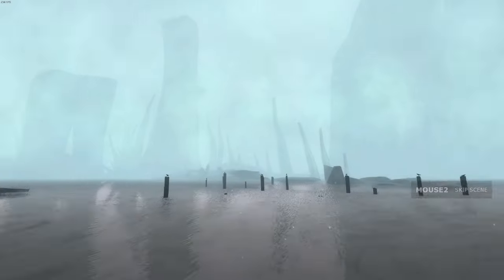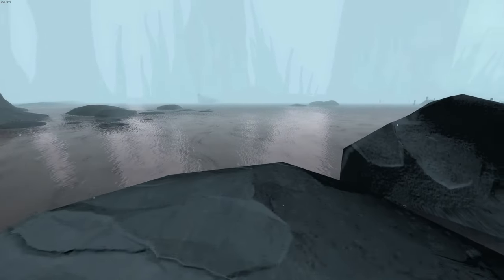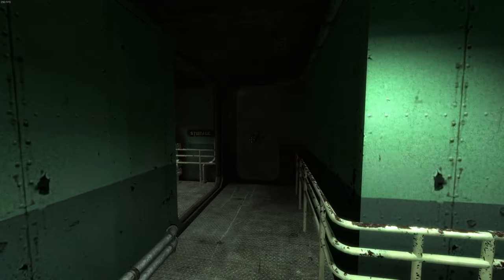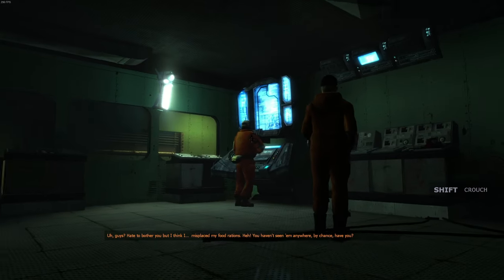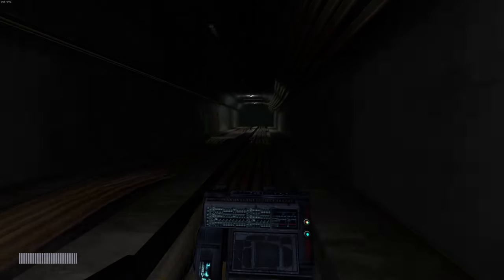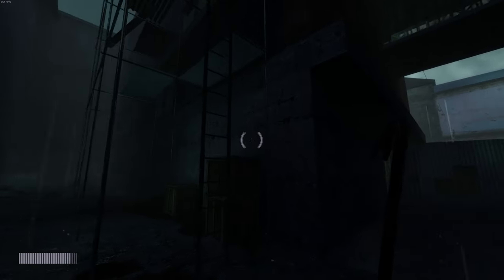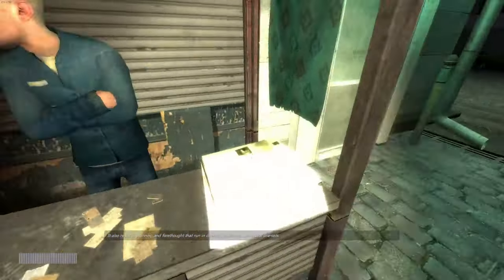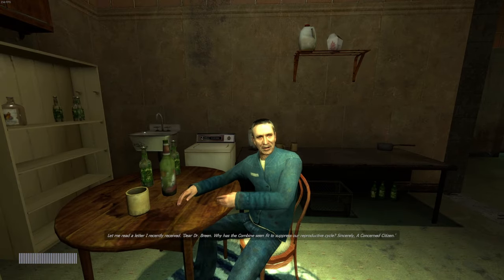This is the OTHER HALF-LIFE 2 WE NEVER HAD...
You made it through the video! WELL DONE!
And maybe
Hope you stick around for future content like this. If you haven't all ready then consider subscribing to help me grow as a small creator on this HUGE platform...and of course it means the world to me when you do!